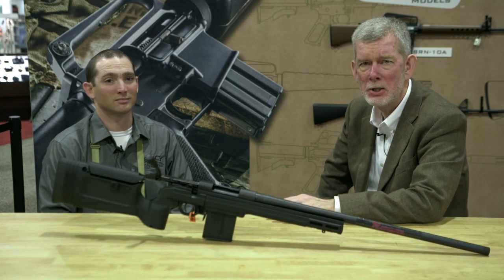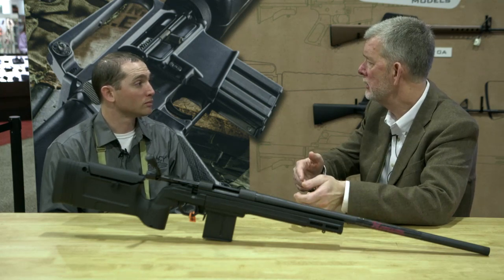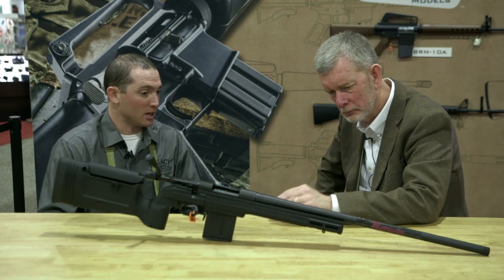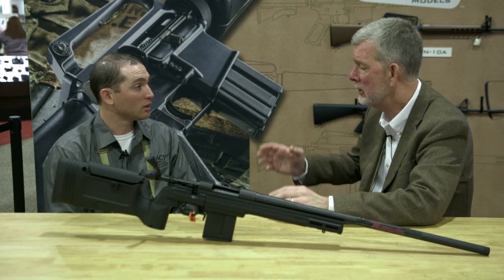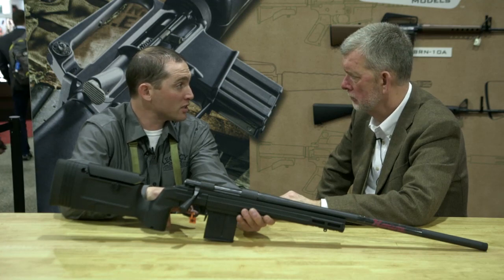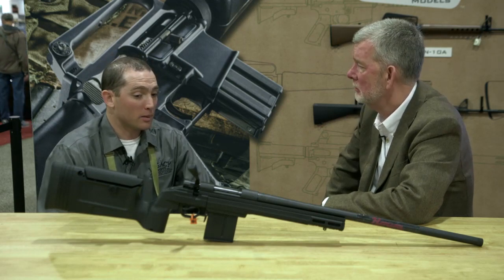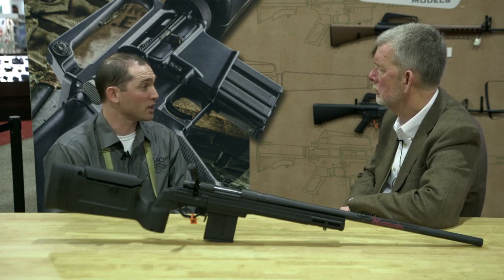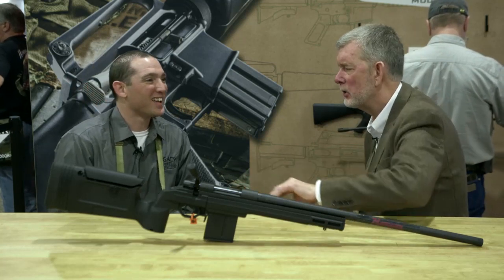Shot Show 2018: Howa's New Products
Guntech Steve Ostrem hosts Howa's Matt to talk about their new offerings for 2018.